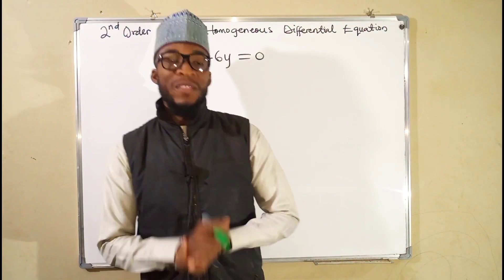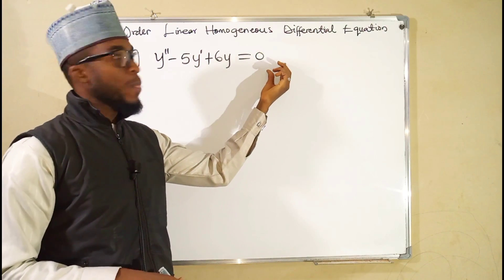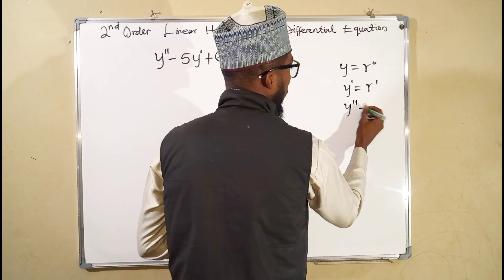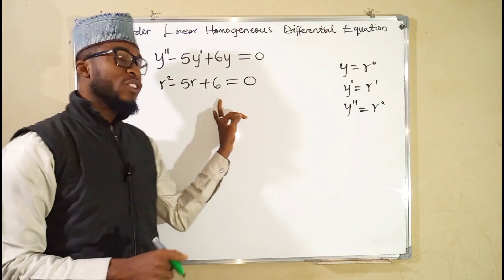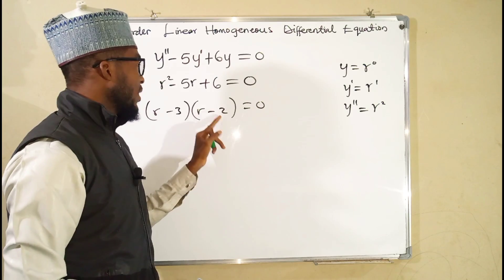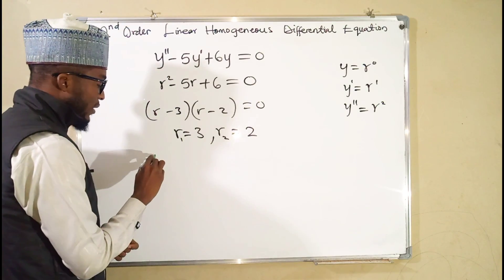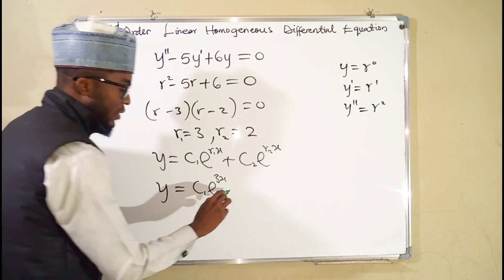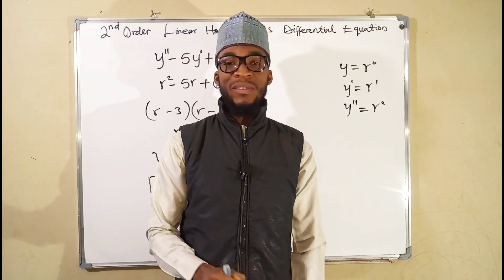How To Solve Second Order Linear Homogeneous Differential Equation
To solve any Second Order Linear Homogeneous Differential Equation, first this you need to do, is to transform the equation in to an auxiliary or characteristics equation in the form: ar²+be+c=0
We have already seen how to do that in our previous lesson.

The next move is to solve for r which are the roots of the equation (r intercept).
Then determine the nature of the roots and substitute in to the following equations, depending on the nature of roots.

y=C₁eʳ¹ˣ+C₂eʳ²ˣ. when you obtain real and distinct roots

y=(C₁+C₂x)eʳˣ when you Obtain real and equal roots.

and finally, if you Obtain a complex solution in the form: r= m+si or r = m-si
where i is imaginary number, and m and s are real numbers, then
y=eᵐˣ[C₁cos(st)+C₂sin(st)]